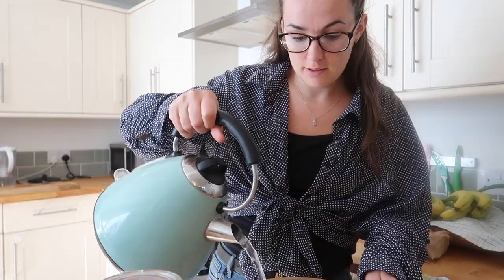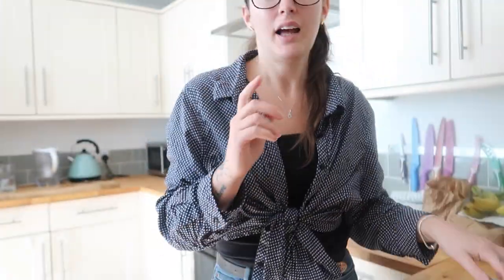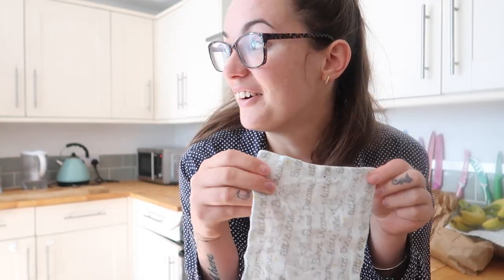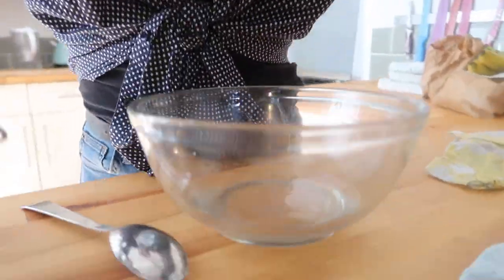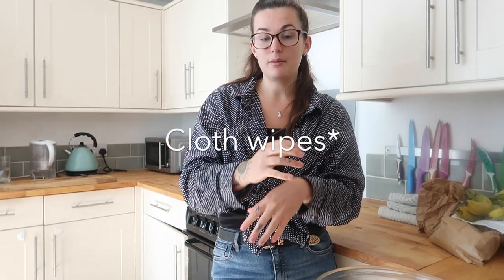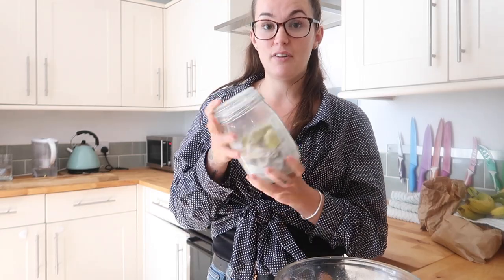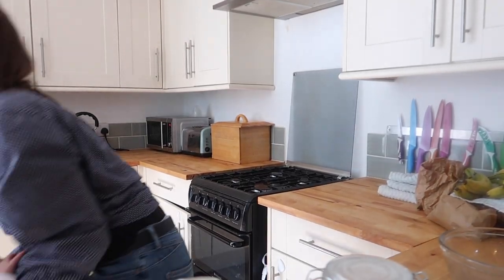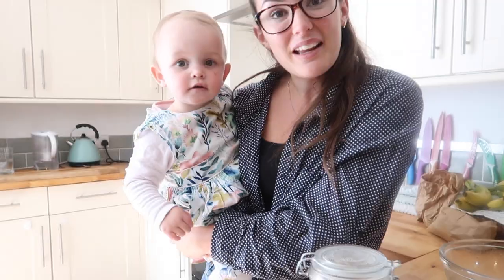DIY cloth wipes - 3 step solution!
Tried and tested cloth wipes water solution and my previous fails for you to avoid! Step by step simple instructions for a more sustainable way of parenting - bye bye disposable wipes!